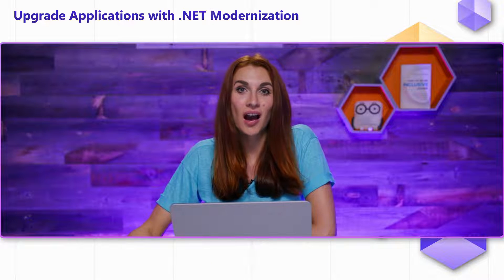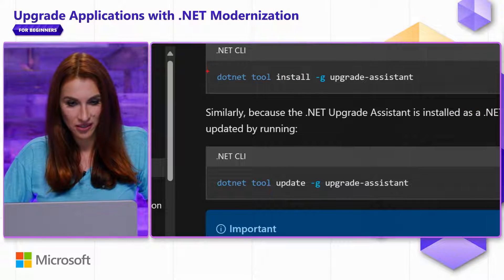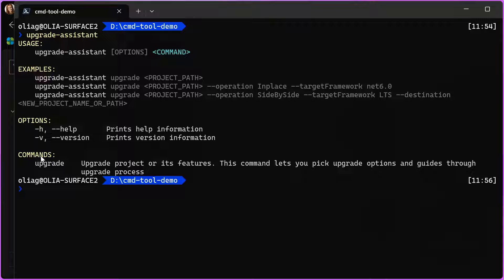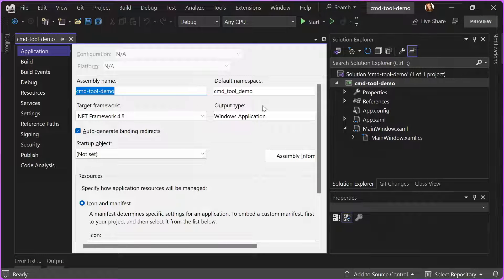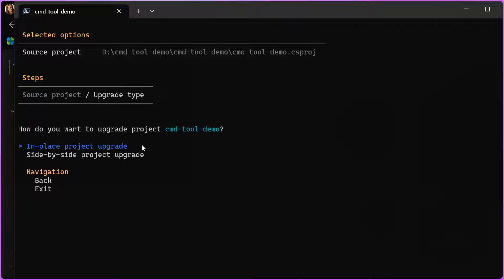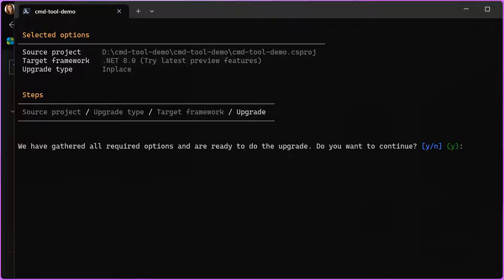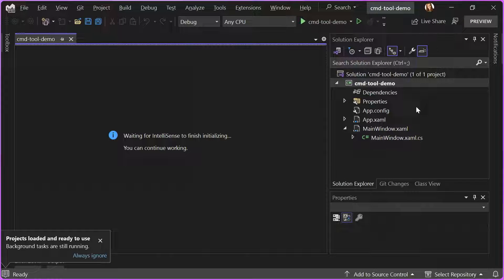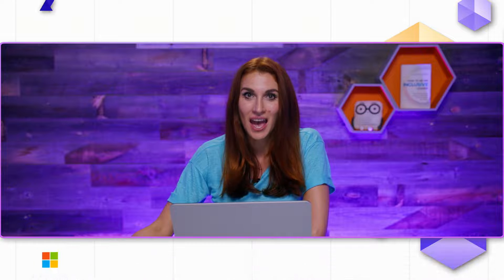CLI tool [Pt 5] | Upgrade Applications with .NET Modernization for Beginners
In this video you’ll learn about the .NET Upgrade Assistant global dotnet tool that provides similar functionality as the Visual Studio extension (we’ve talked about in the previous video) and allows you to upgrade your .NET apps to the latest .NET from a command line.